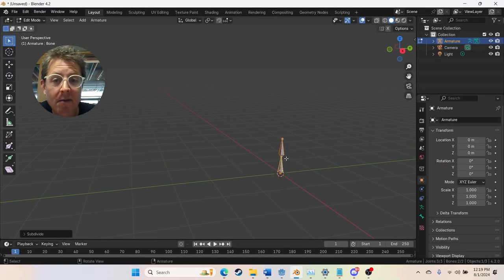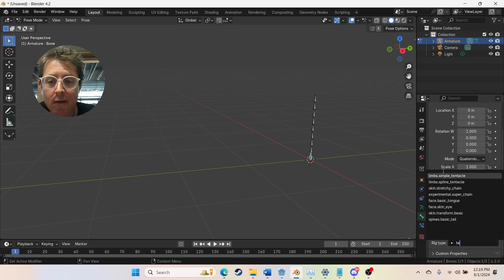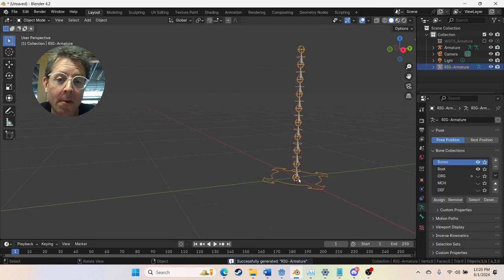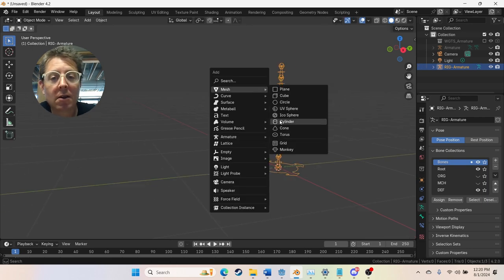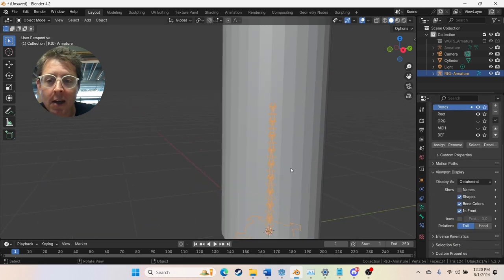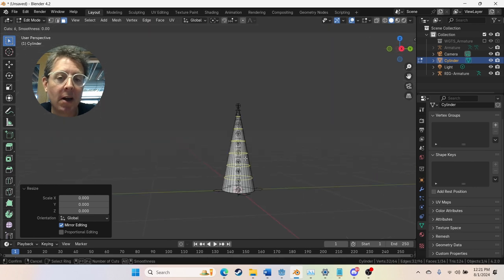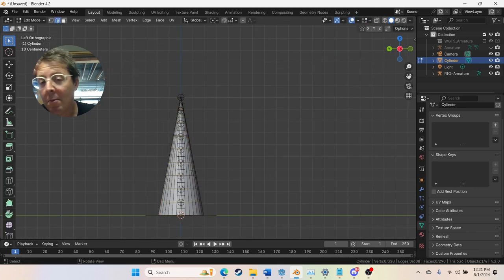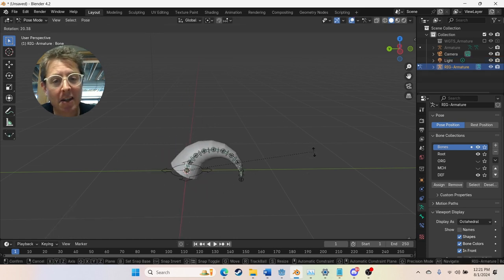1 minute tentacle rig in Blender using Rigify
That's it, that's the video